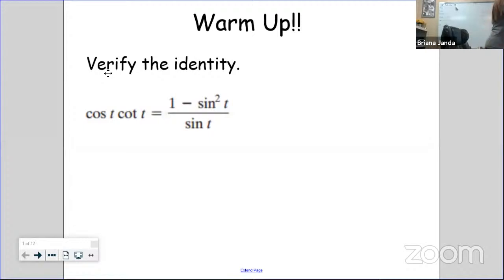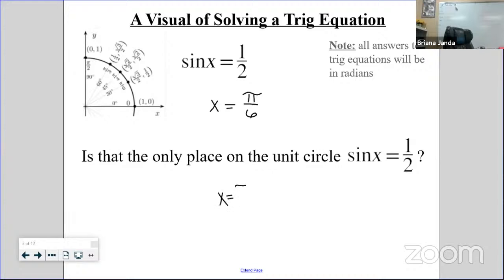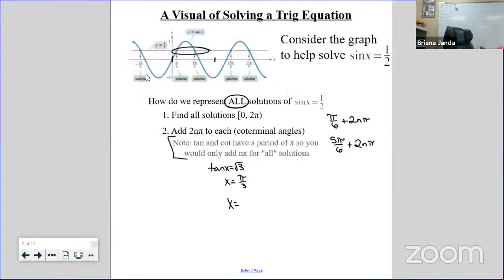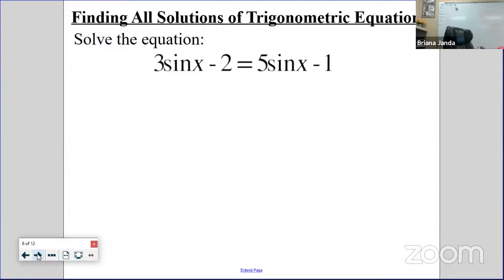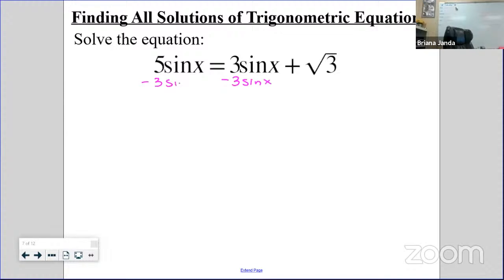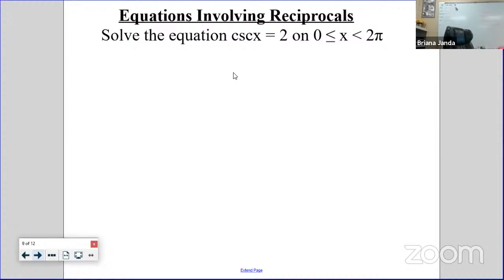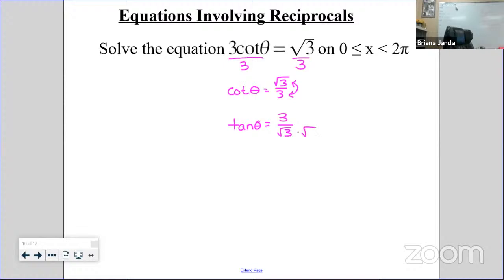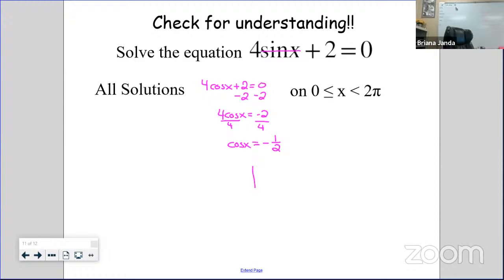5.5 Notes Day 1 Pre Calc